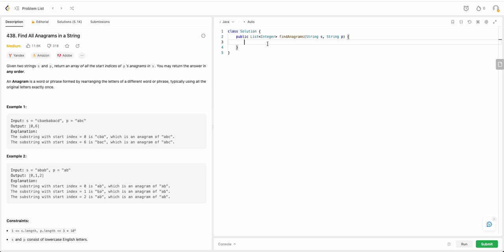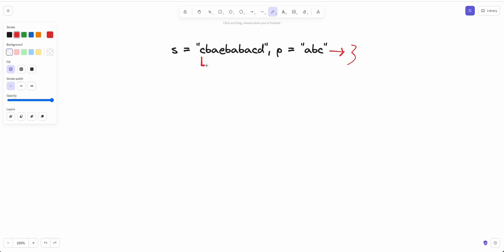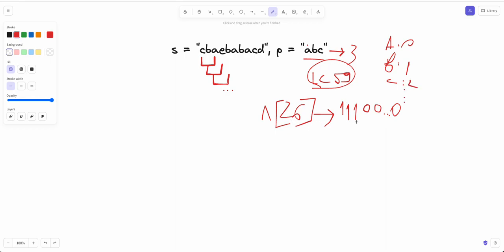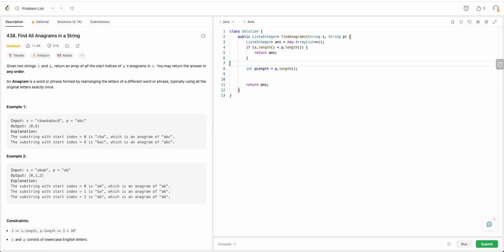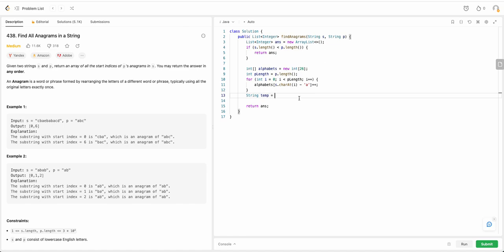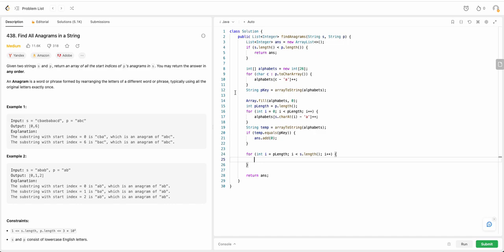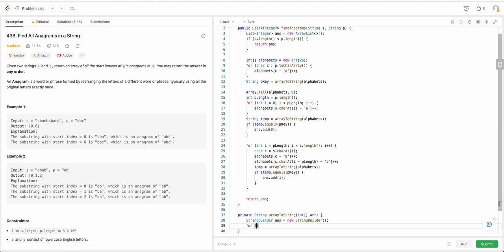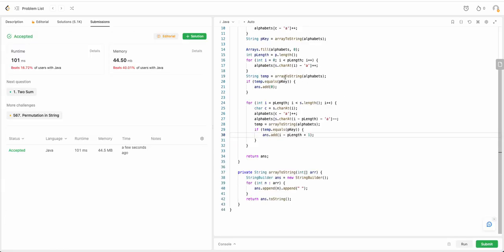[Daily Leetcode problem] Leetcode 438: Find All Anagrams in a String